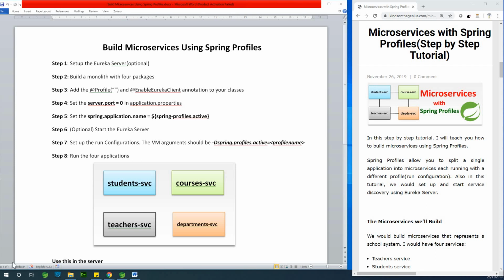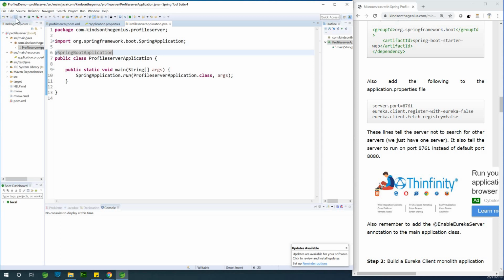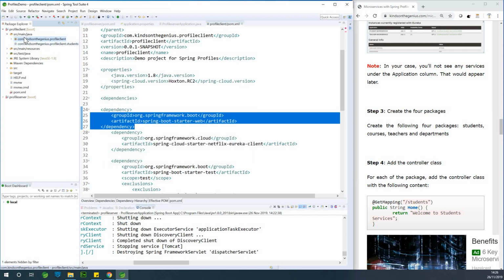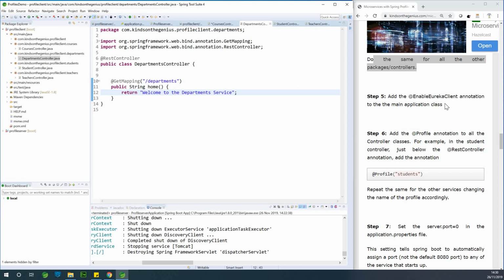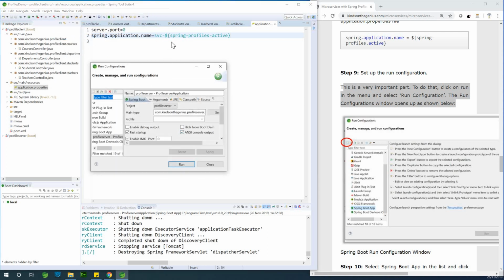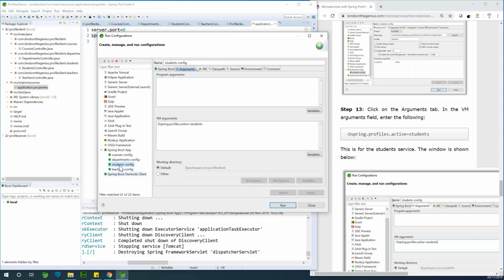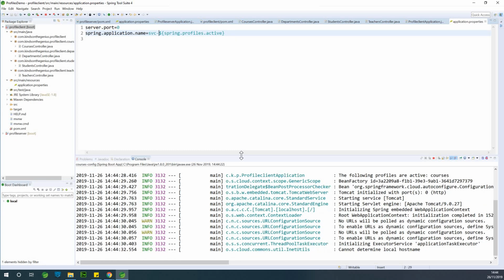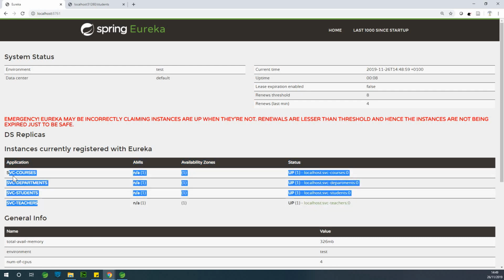How to Create Microservices using Spring Profile - Step by Step Complete Tutorial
This video explains How to Create Microservices using Spring Profile - Step by Step Complete Tutorial.
We first build a structured monolith, then evolve it into microservice.

Spring Profiles Tutorial - How to evolve a structured monolith to a microservices using spring profiles